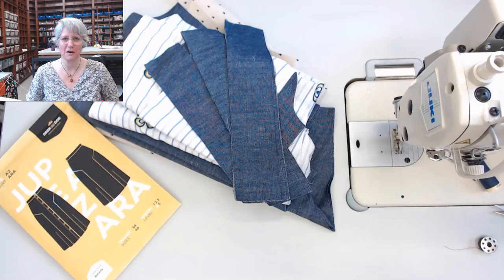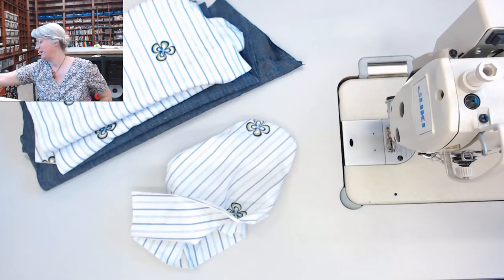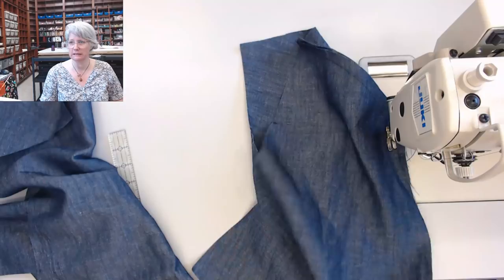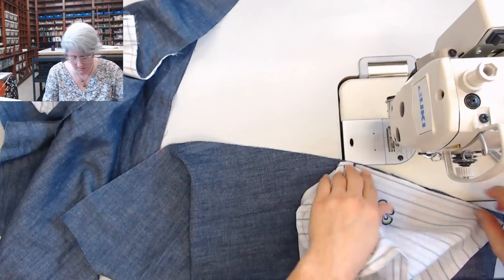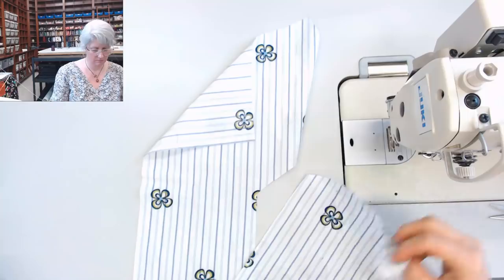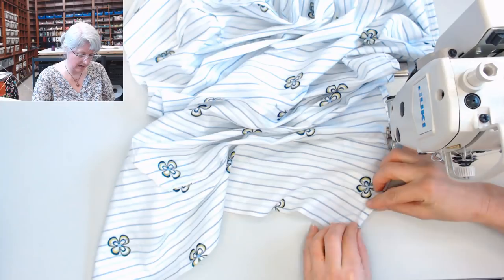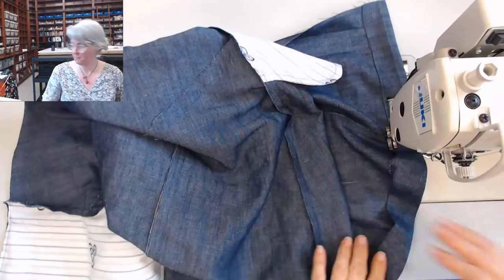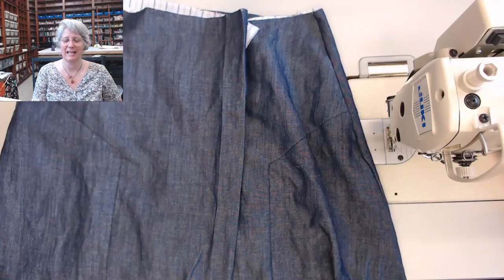Azara Skirt....sewn by Sew Sew Live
Azara Skirt by Deer & Doe Patterns. Fully lined, Button Front. I added pockets! And I'm still trying to get over the shock that I'm the largest size. Yikes!

Check me out on Instagram @SewSewLive and visit my Sign up for the newsletter for bi-weekly recaps and schedules.

All are welcome here!

Please tune in Thursdays at 10 AM Pacific and Saturdays at 11 AM Pacific to sew LIVE with me!